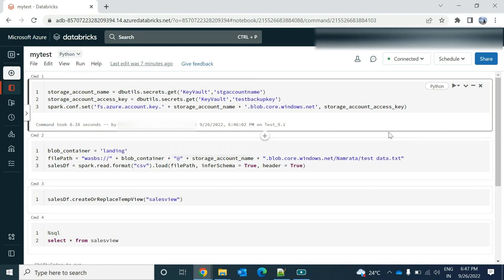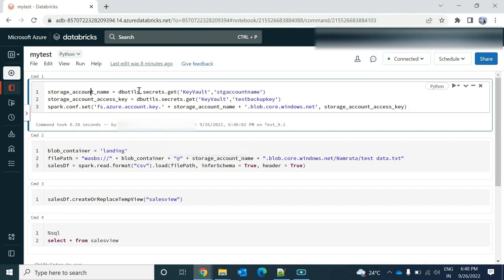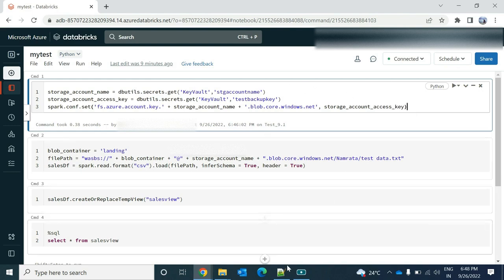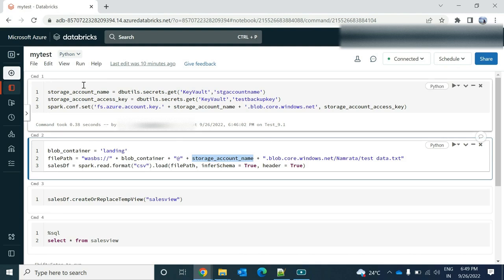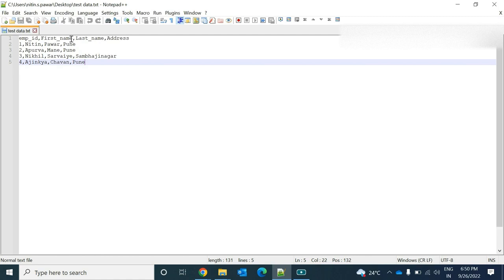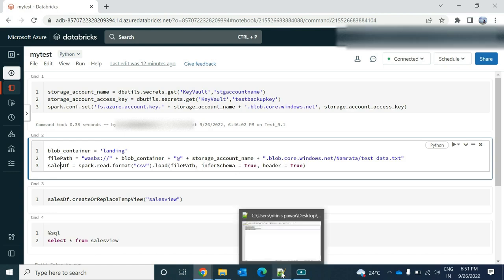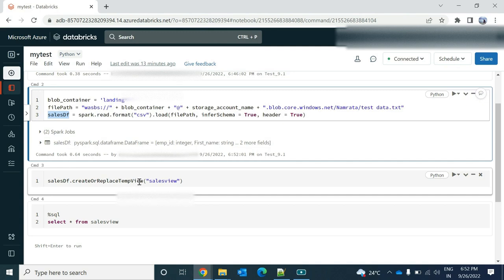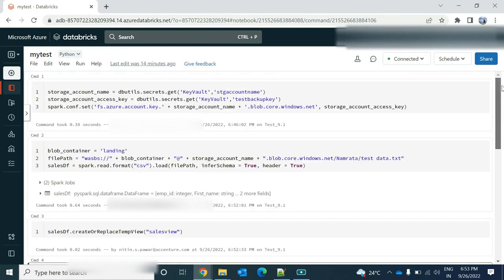4| How to read and query CSV file data in Azure Databricks |Databricks Tutorial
In this video we will learn how to access the CSV file data stored in Azure blob storage account and how to query it in Databricks.